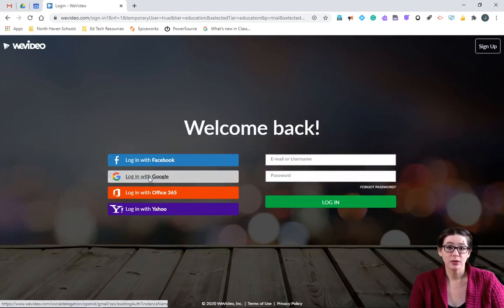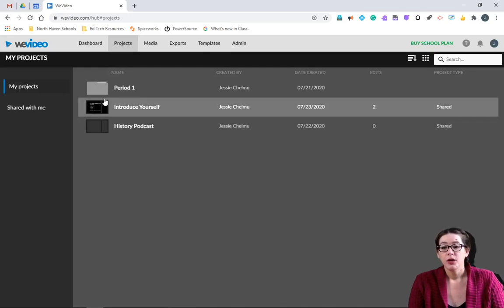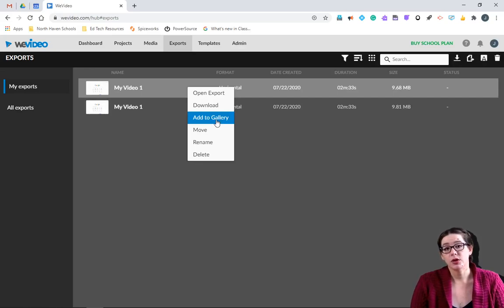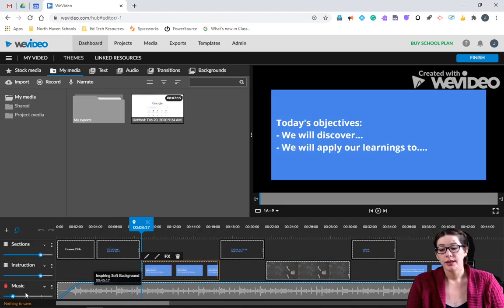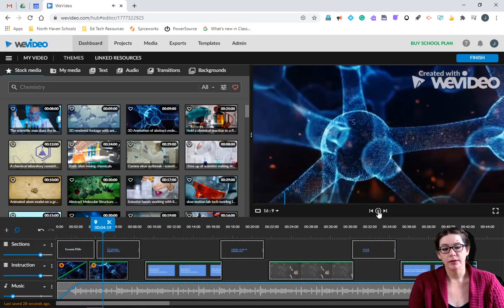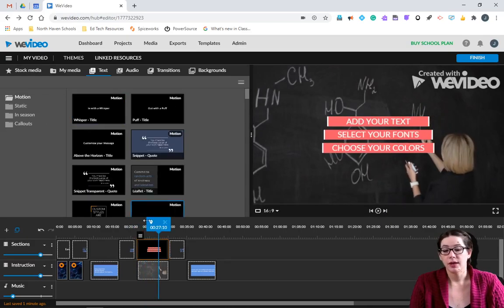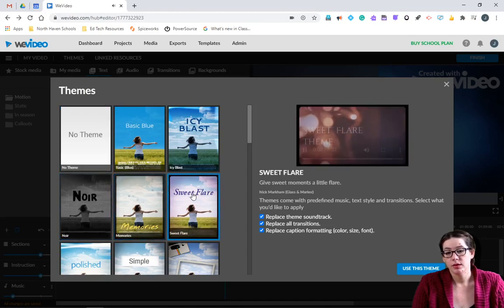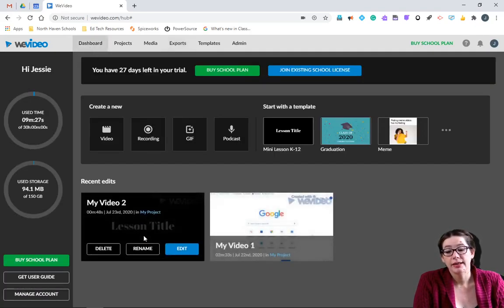WeVideo All the Basics